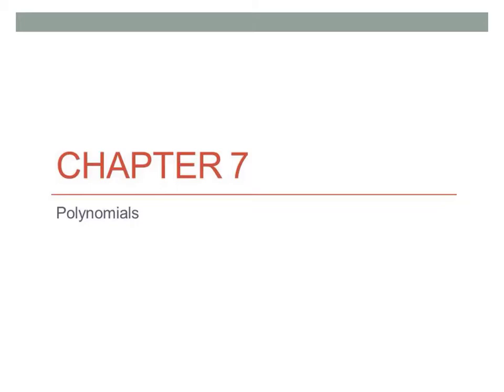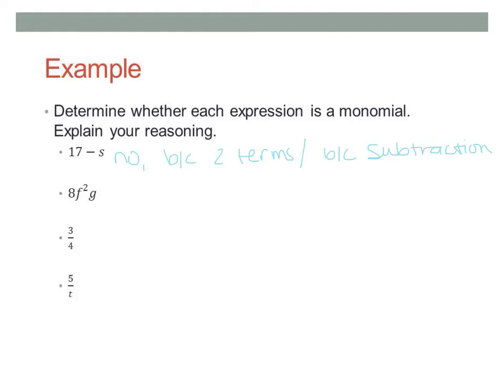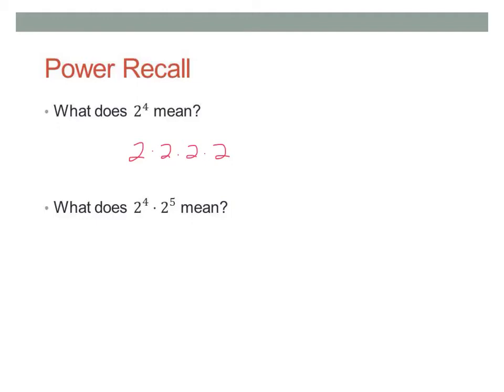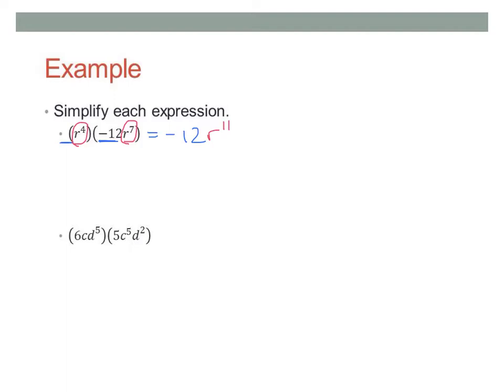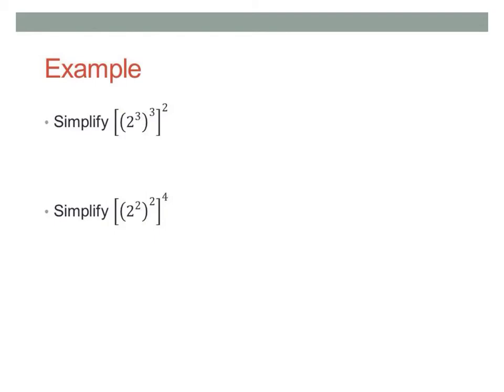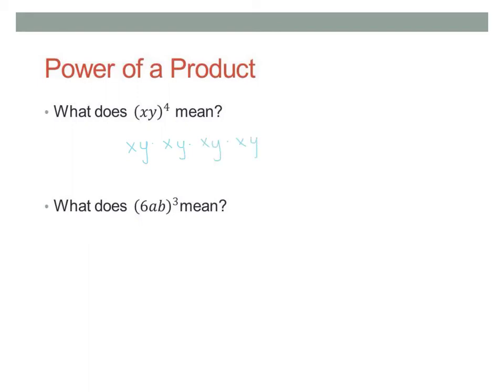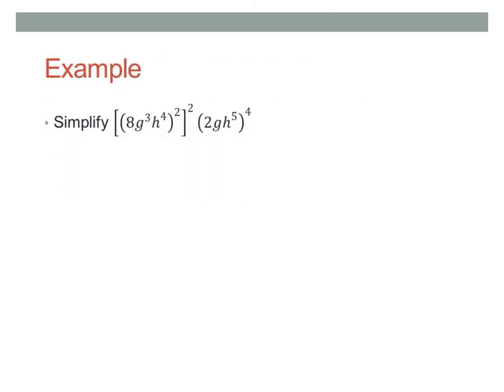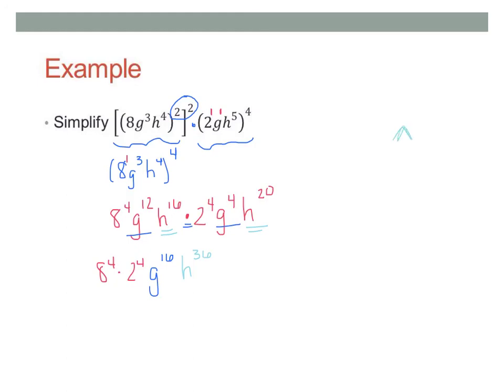A1 7.1 Multiplying Monomials